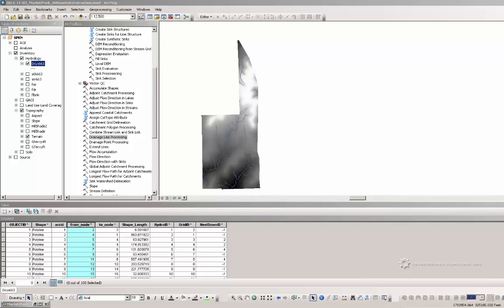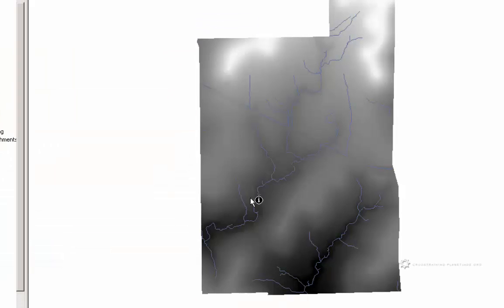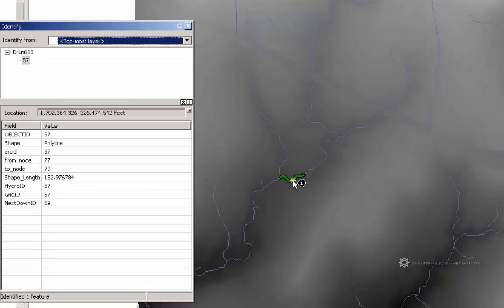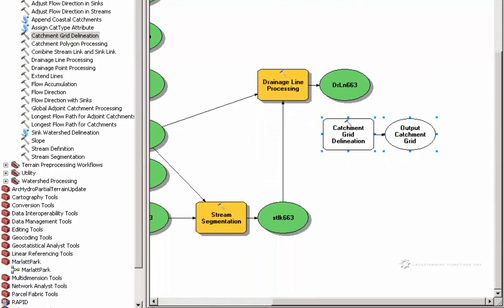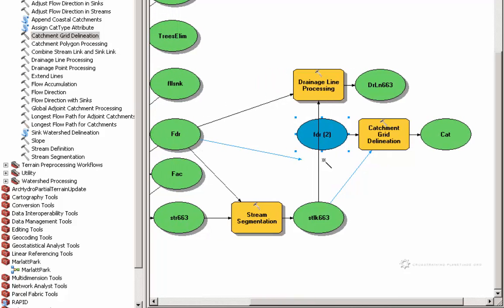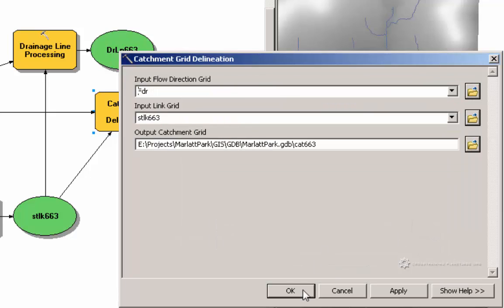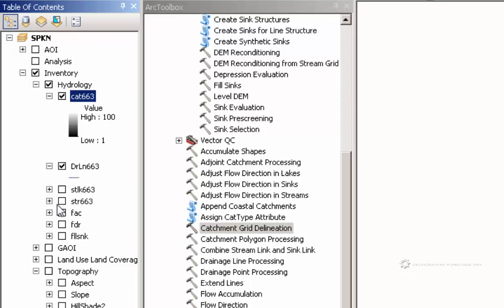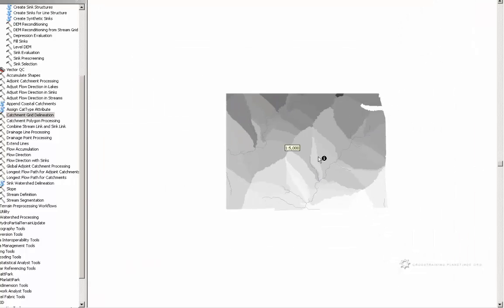GIS 4.7.13 Catchment Grid